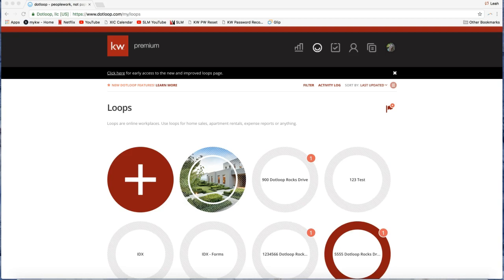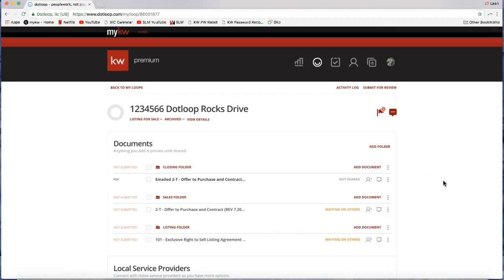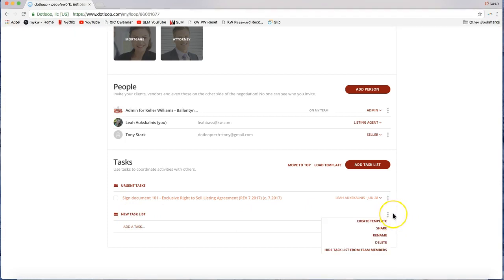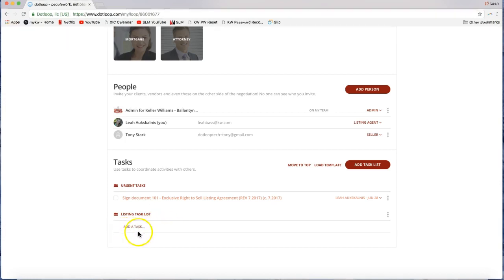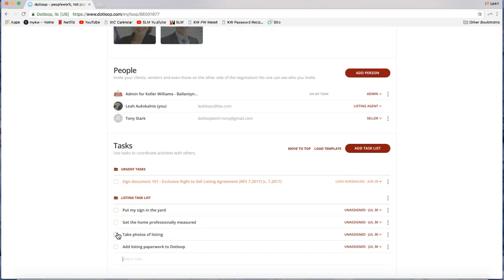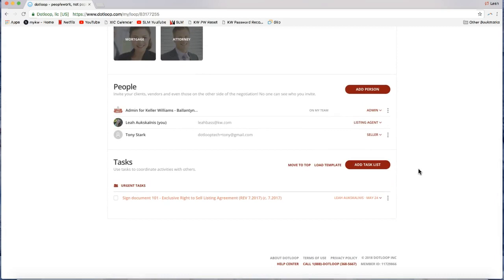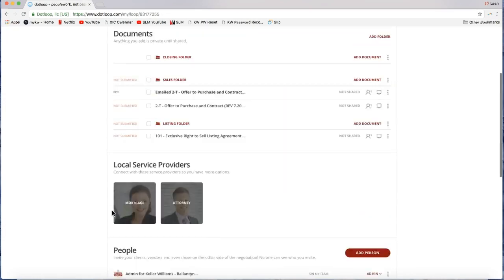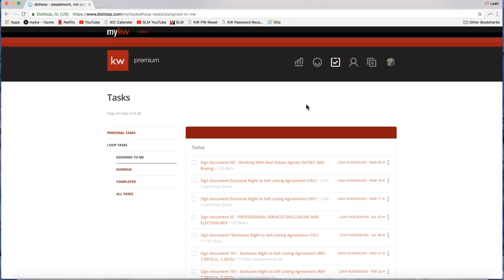Dotloop Tip - Create To Do List Templates in Your Loop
Learn how to utilize Dotloop to create task list templates to help keep yourself on track, with Leah Aukskalnis of Scott Le Roy Marketing!